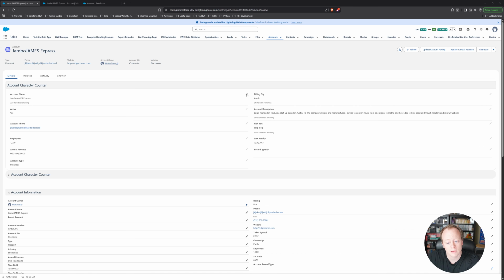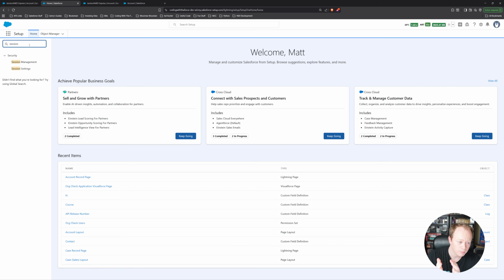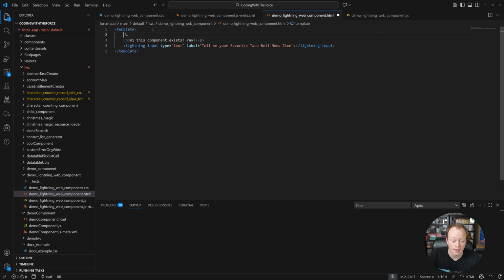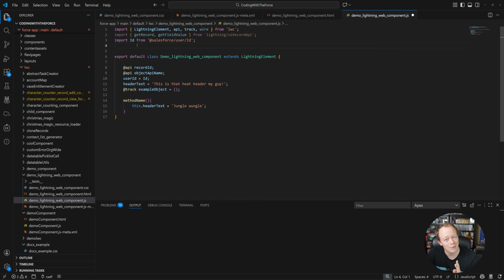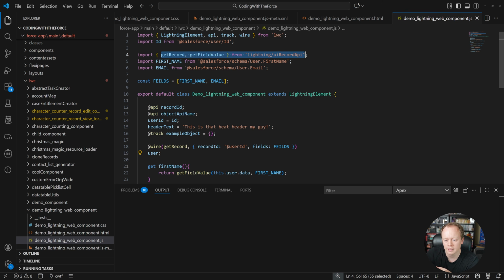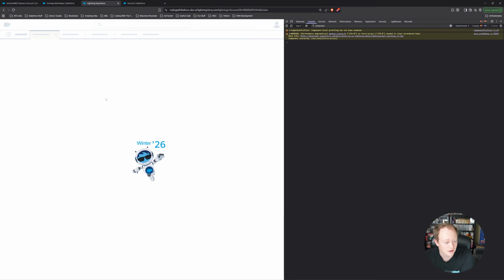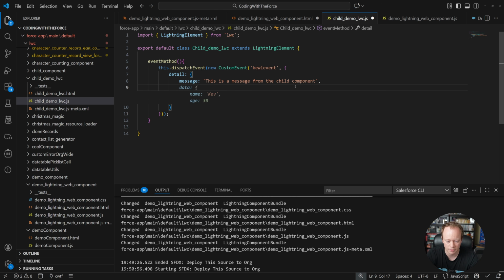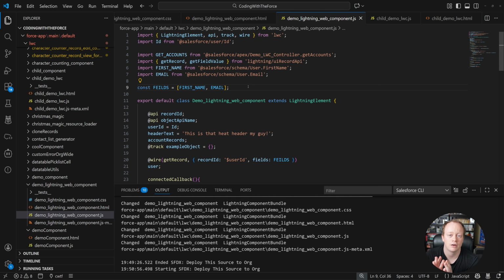Salesforce Developer LWC Tutorial - The Beginner's Guide to Lightning Web Components in 2026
In this episode we go over SO MANY LWC topics! We learn what LWC's are, when to use them, the four main files you'll work with in an LWC, how to display your Lightning Web Components in your Salesforce org, lifecycle hooks, javascript basics, html basics, decorators, imperative apex calls, lightning data service, and more!

Table of Contents:

0:00 - Intro
2:09  - What are LWC's and When to use them
4:54 - How to Create an LWC
9:00 - The four main LWC files
14:20 - How to display an LWC in Salesforce
20:19 - Adjusting our Session Settings for LWC Development
22:15 - Adding elements to our HTML Template
25:38 - Using components from the LWC component library
31:52 - JavaScript variables and methods
37:41 - Displaying our JavaScript data in our HTML using Data Binding
41:00 - The three decorators available to use in LWCs
42:52 - The API decorator
45:22 - Using the API decorator to get the recordId and objectApiName
49:56 - The track decorator
53:30 - The wire decorator and the lightning data service (LDS)
1:12:16 - Demoing the wire decorator and LDS
1:14:11 - Retrieving data using imperative apex calls
1:31:23 - The browser inspector console
1:36:44 - How to view our LWC in the Browser inspector sources tab
1:39:58 - LWC Lifecycle Hooks
1:45:28 - Child to Parent LWC communication
1:57:23 - Parent to Child LWC communication
2:05:14 - Outro